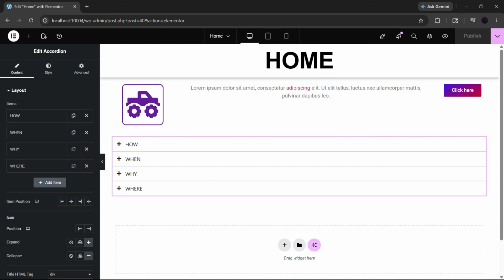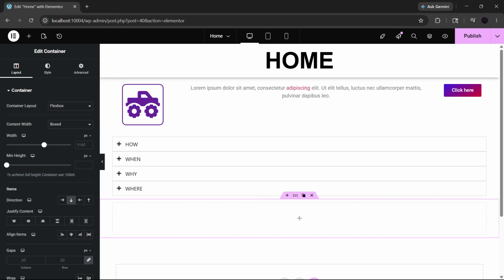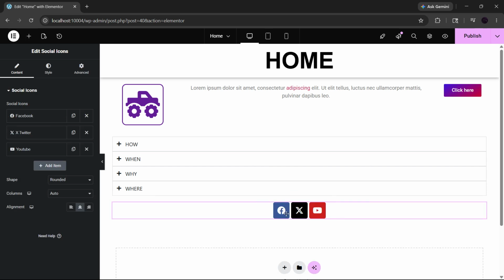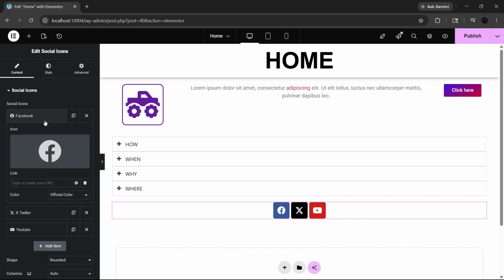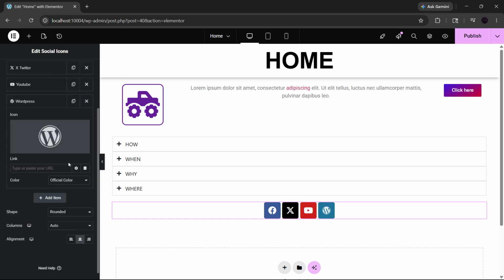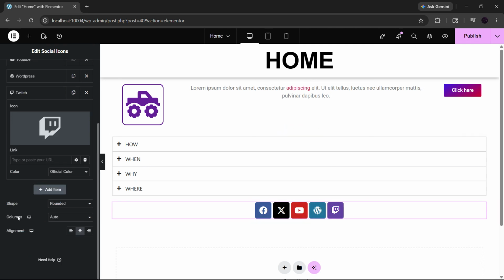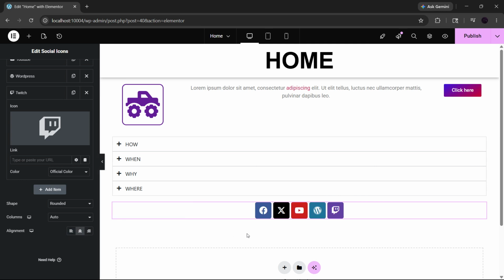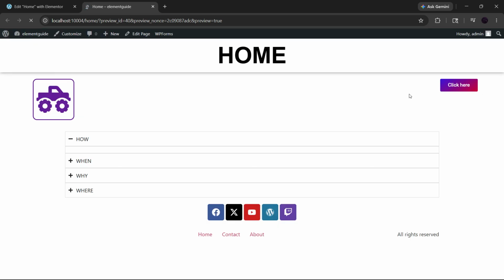How To Add Social Media Icons In Elementor (Step-By-Step Guide)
Learn how to add social media icons in Elementor, link them to your profiles, align them properly, and publish your design in just a few simple steps.

🕚Timestamps:
0:00 Introduction
0:22 Add the Container
0:55 Add the Social Icons Widget
1:34 Set Up the Links
2:34 Basic Alignment
2:59 Publish Your Page

✍️What You'll Learn In This Video:
• How To Add Social Media Icons In Elementor
• How To Use The Social Icons Widget In Elementor
• How To Link Social Media Profiles In Elementor
• How To Add More Social Media Platforms In Elementor
• How To Align Social Icons In Elementor
• How To Publish Elementor Changes Correctly

💡Pro Tips:
• Use matching brand colors so your icons blend naturally with your site design.
• Keep your social links updated so visitors always land on the correct profiles.
• Test each icon after publishing to make sure every link works.
• Use center alignment for a clean look, or match alignment to your page layout.
• Add social icons in your footer or header for easy visibility across your site.